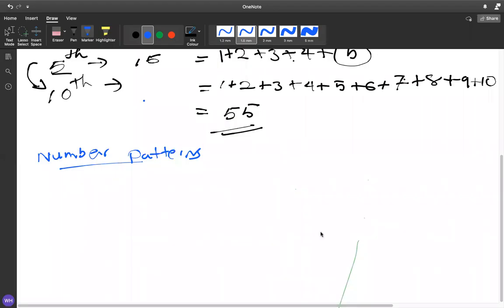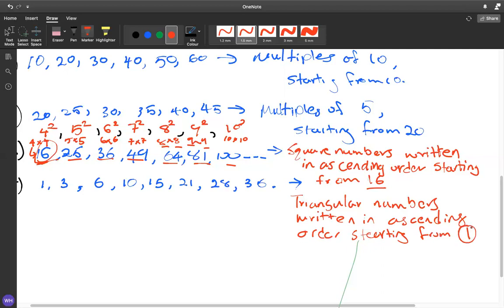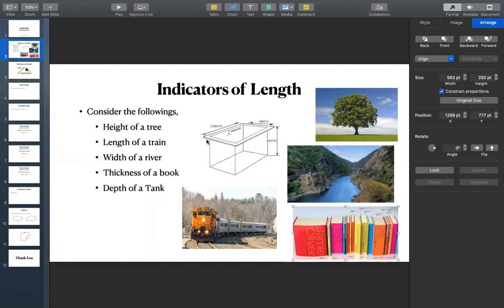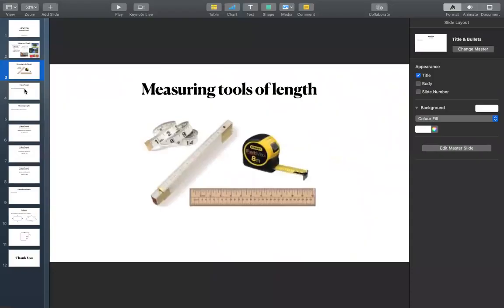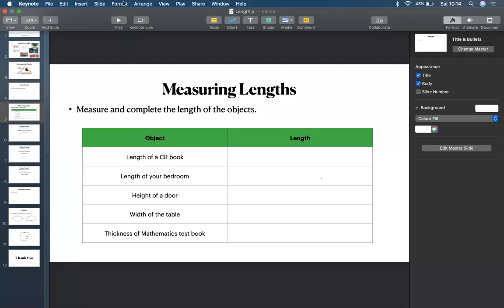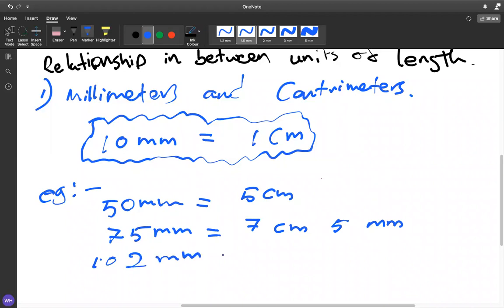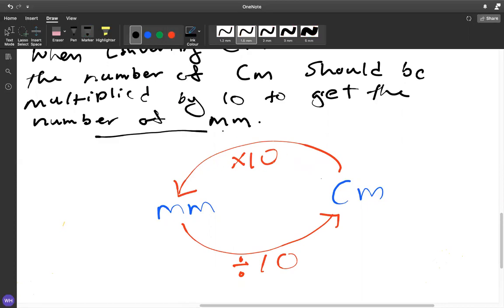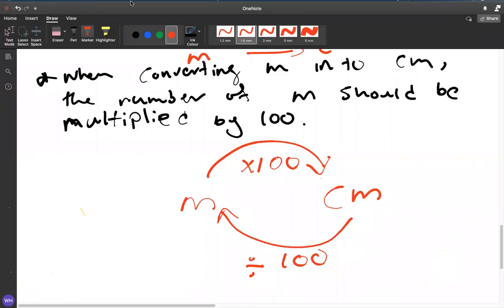Maths Grade 6 Oct 31